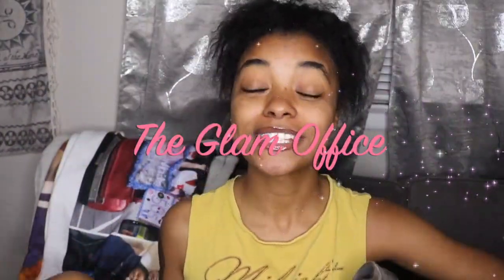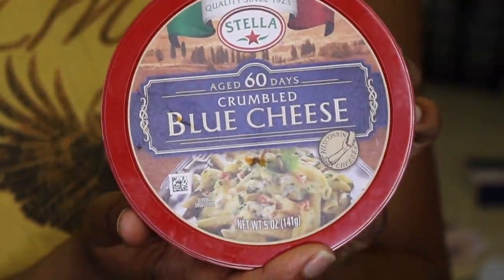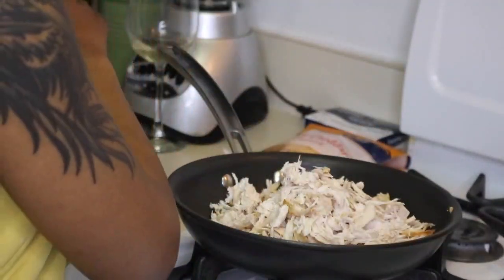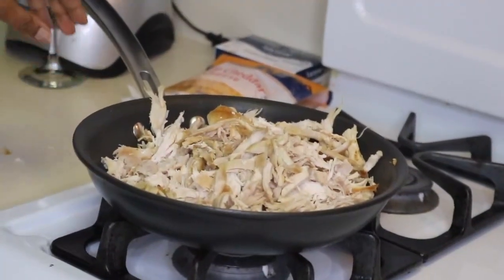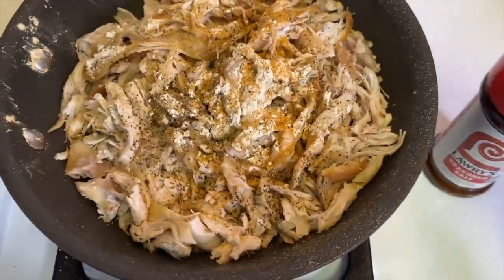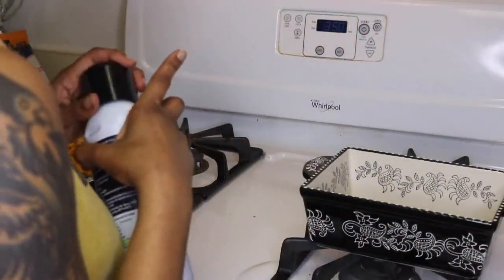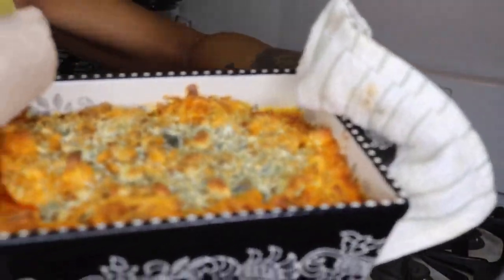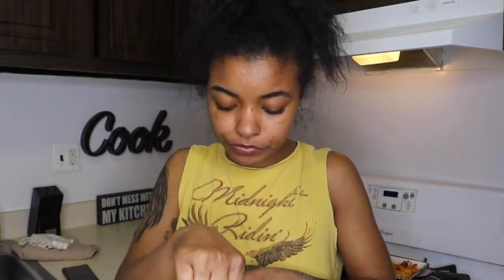How To Make The BEST Buffalo Chicken Dip Ever | Quarantine & Eat | Amirah Danielle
Hey Guys!!!

In todays video, i am showing you all how I make my version of Buff Chick Dip. As we all know this is such a fan favorite so I want to show you how I make mine!

Do you like buff chick dip??? How do you make yours?? Leave some comments below!

xoxo
-Amirah Danielle